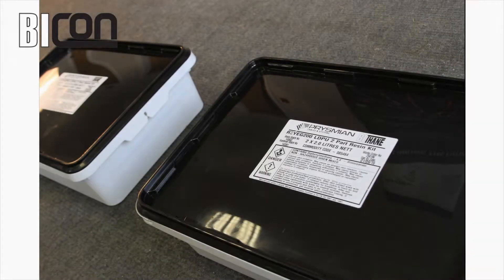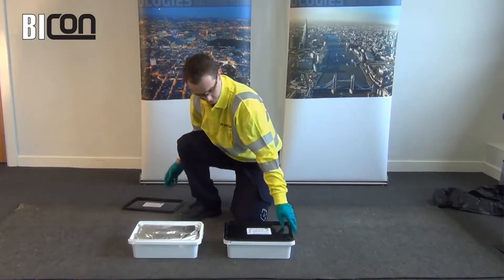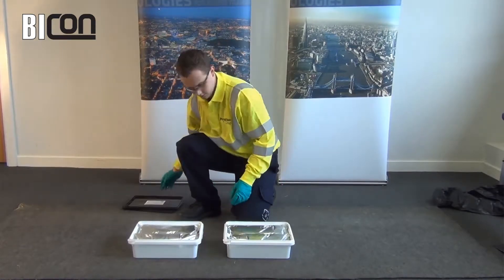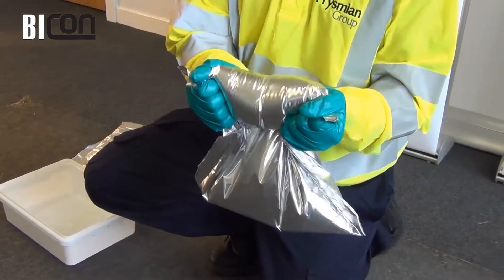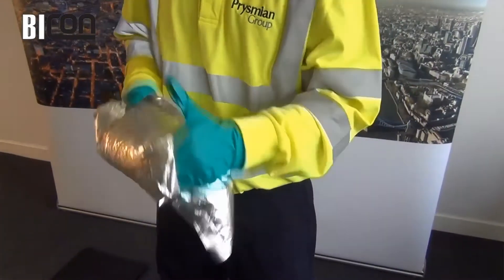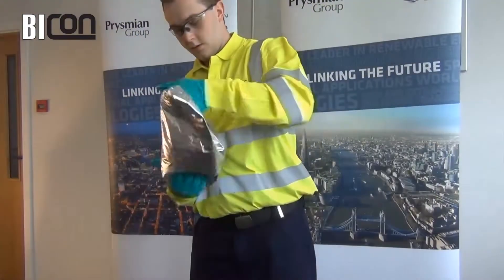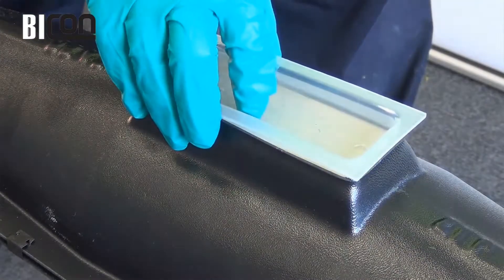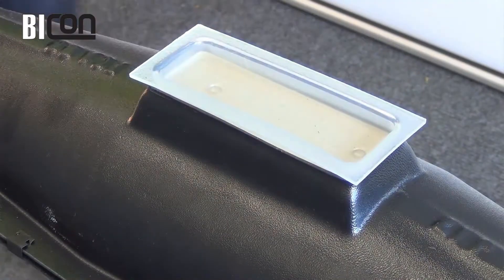Prysmian LDPU2 - Mixing Instructions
Mixing instructions for Prysmian 2 Part Low Density Polyurethane Resin (LDPU2).